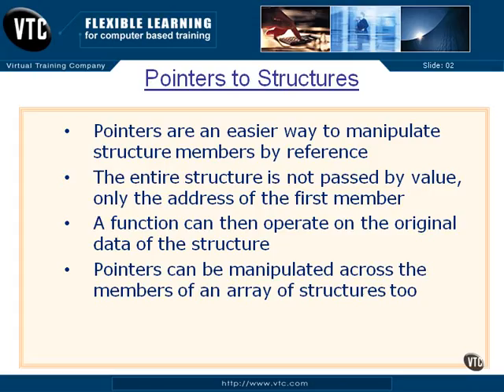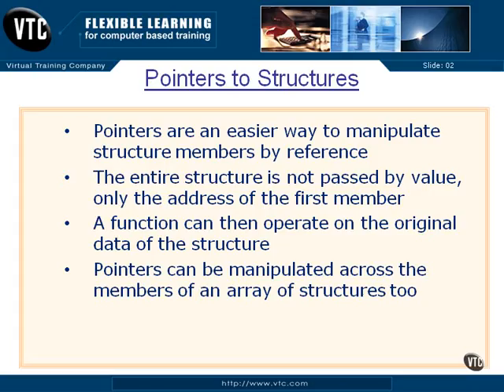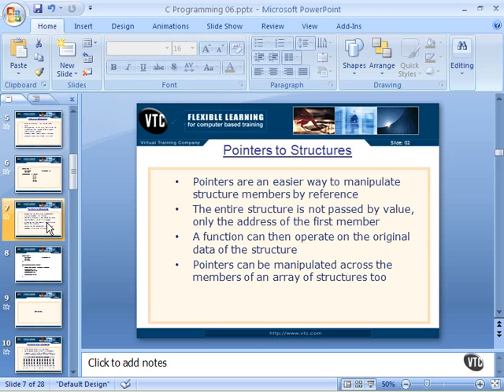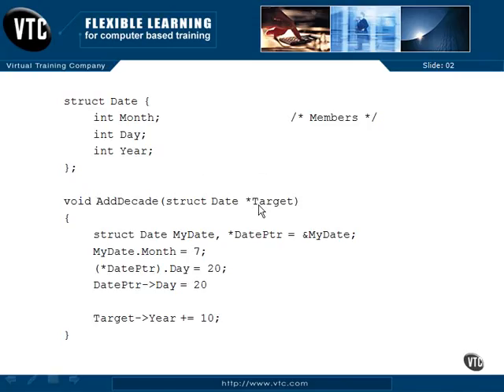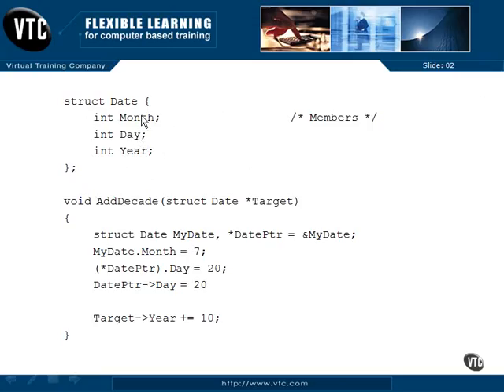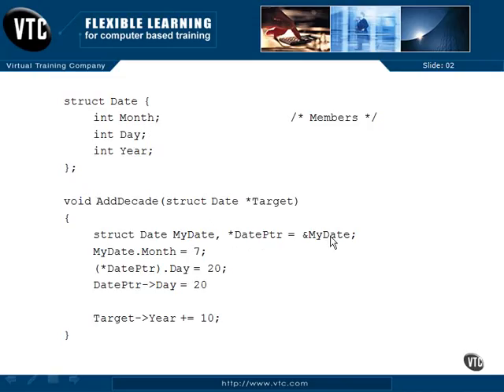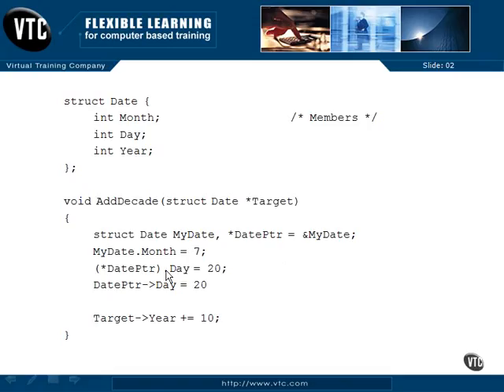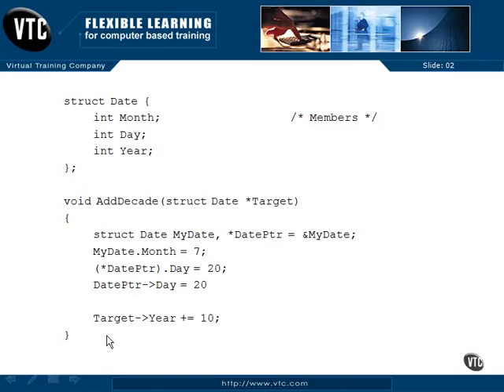07.06.Pointers to Structures.mov